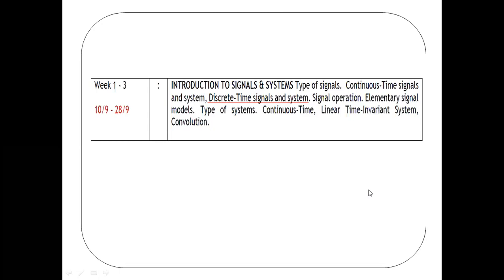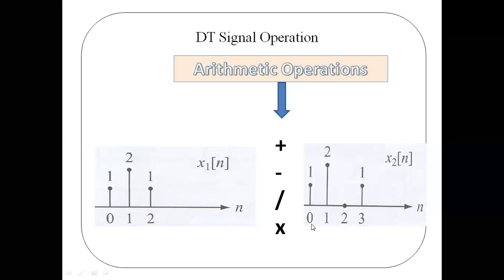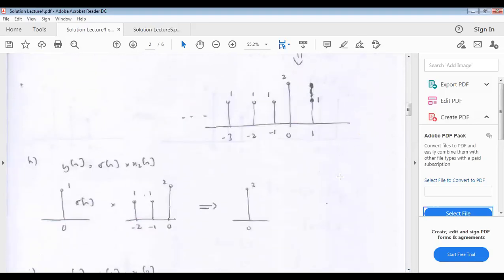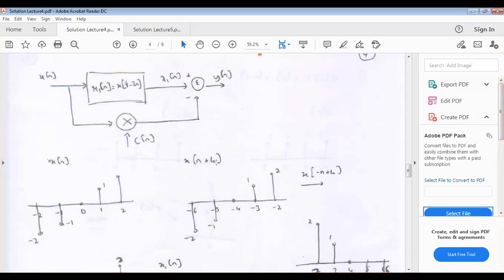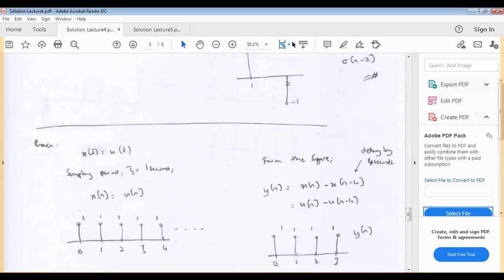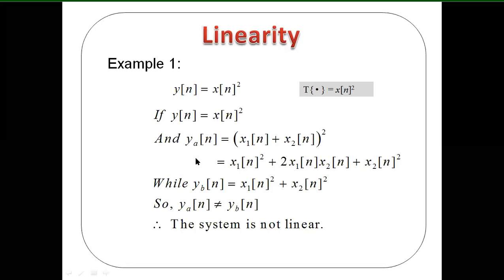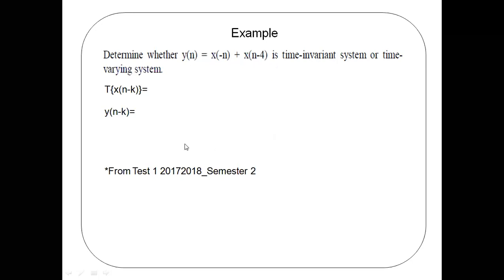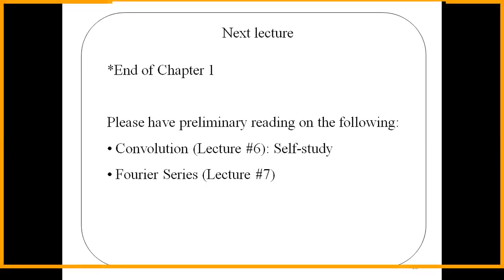Lecture Week#2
Content of this lecture:
i) Discrete-time signals and operations
ii) Discrete-time system properties